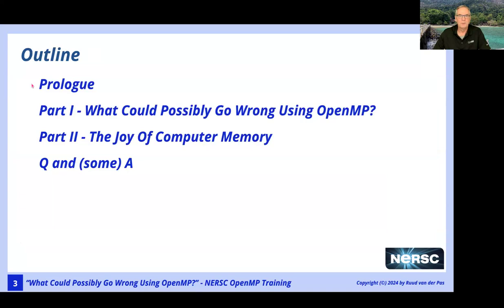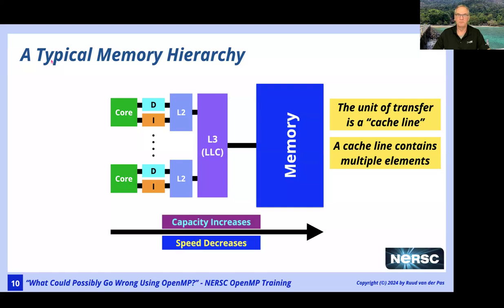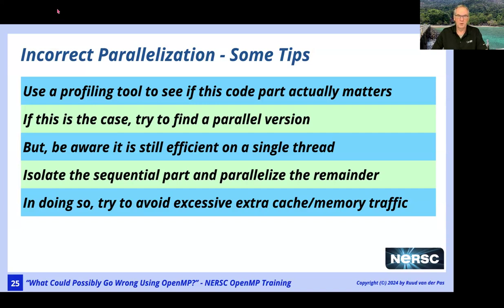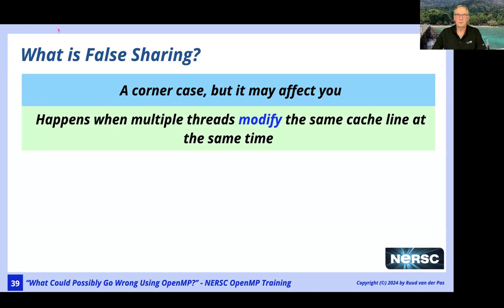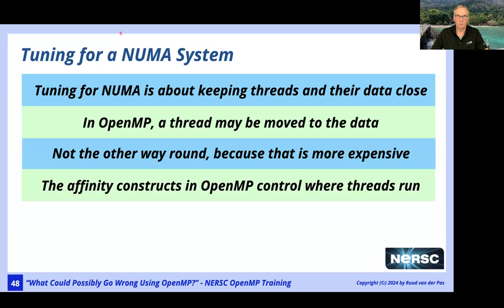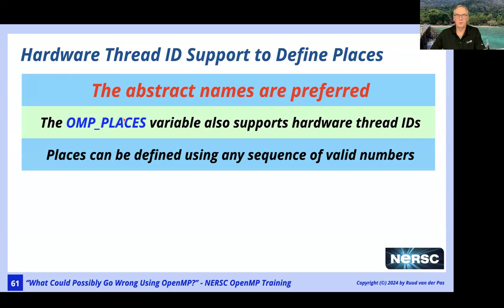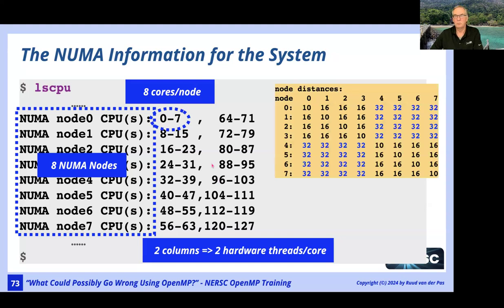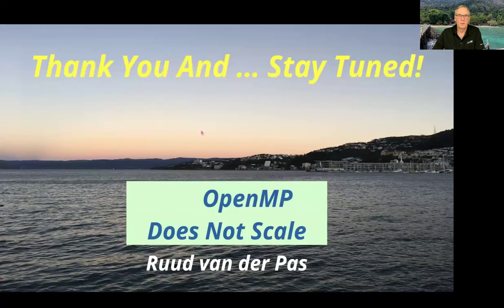Session 4: What Could Possibly Go Wrong Using OpenMP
This is part of the OpenMP Training Series, May-Oct 2024.